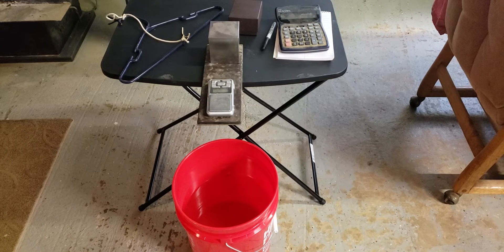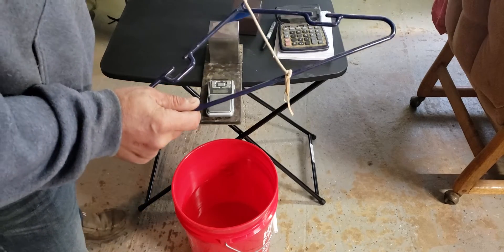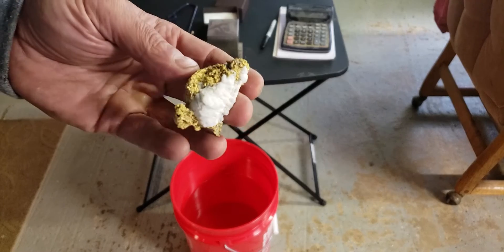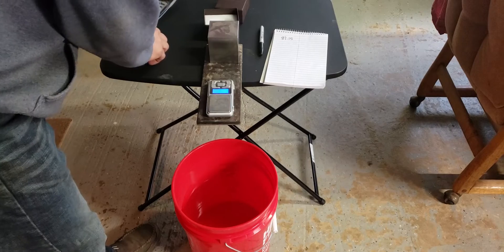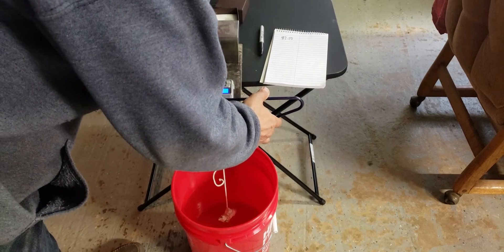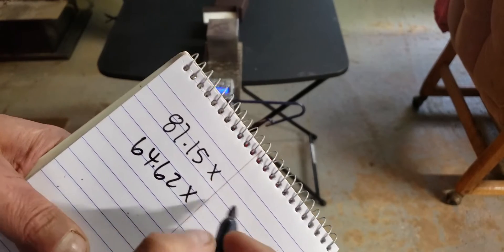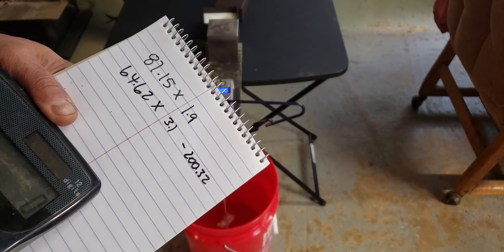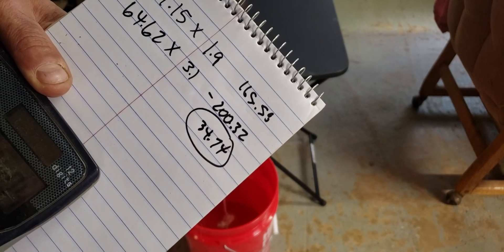Specific gravity test for quartz and gold specimen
People have been asking me how I do specific gravity test to determine the amount of gold in a gold and quartz specimen. It's really quite simple if you have the proper setup so this just shows you the simplest setup that I have and how easy it is to do.